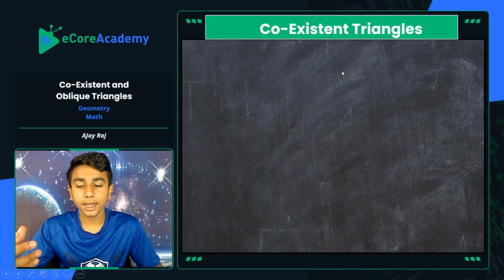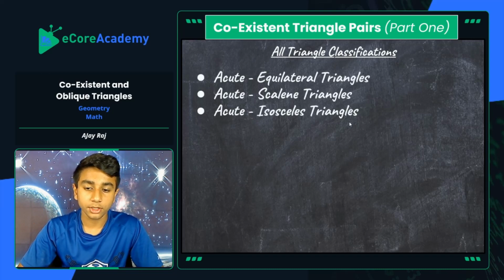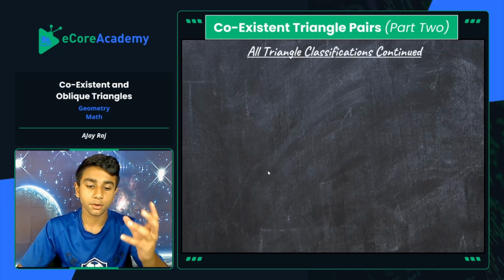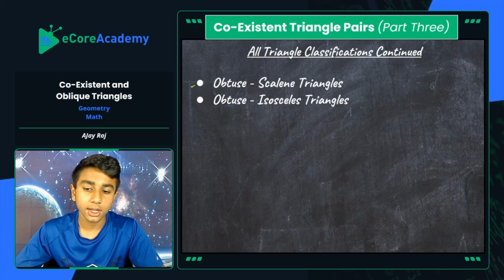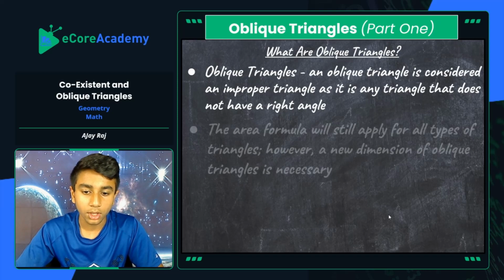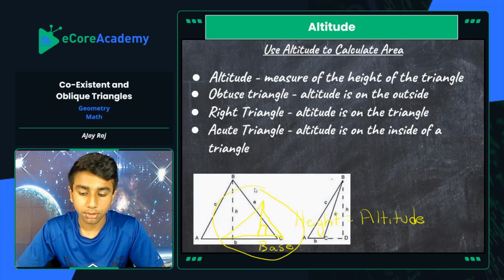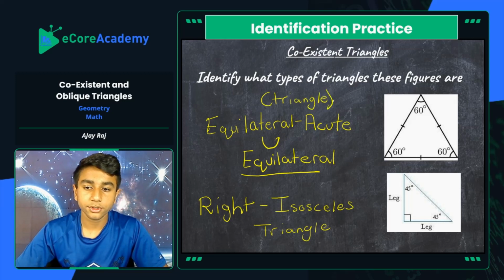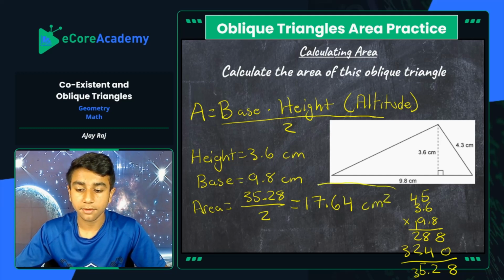Co-Existent and Oblique Triangles | eCoreAcademy | AJay Raj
Hello, learners! This Geometry video is all about special kinds of triangles, triangle classifications, and special formulas. It goes through the different types of classifications for co-existent triangles and the different qualifications necessary, as well as the area formula for oblique triangles and how they differ from right triangles. We hope you all enjoy!